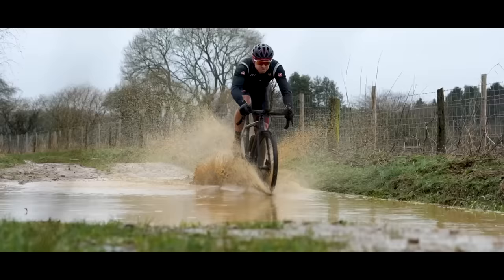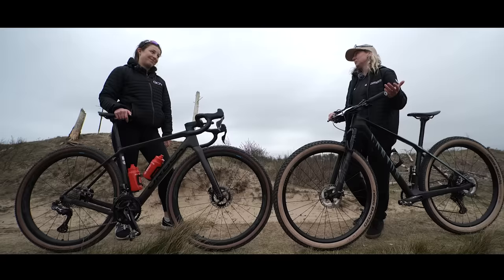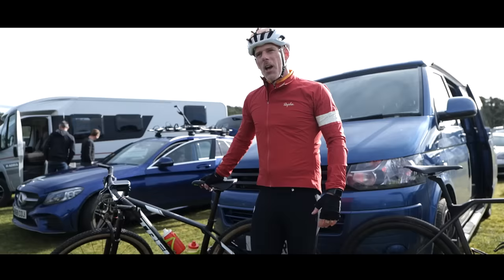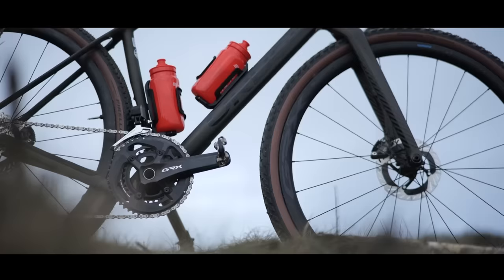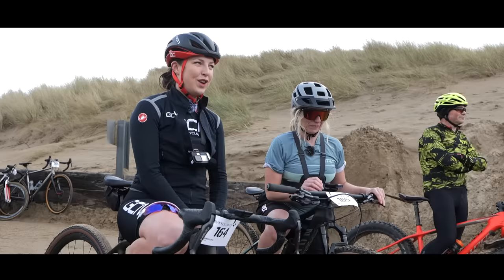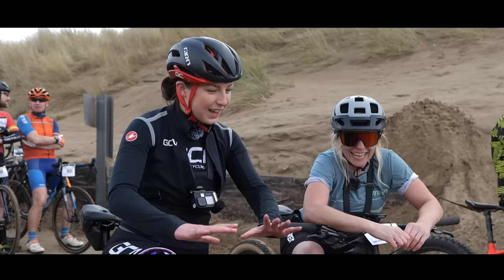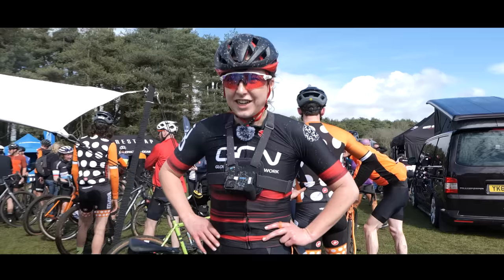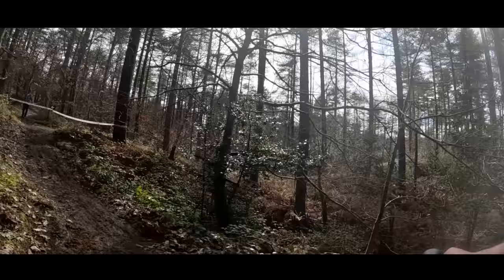Is A Gravel Bike Better Than A Mountain Bike?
This is gravel bike vs mountain bike: beach edition! Manon and Anna from @gmbntech race Battle on the Beach in Wales to compare how their respective bikes perform on the sand. Manon rides an Orbea Terra equipped with Shimano GRX Di2 and GRX Carbon wheels, whilst Anna’s on a Canyon Exceed using Shimano’s XTR mechanical groupset. Who will win?

00:00 Intro
01:35 The bikes
06:35 The race
15:13 Summary

Strange Things - Tellsonic
Below the Mouth - Torii Wolf
Can You Find Me - Ruiqi Zhao
Hate Me (Instrumental Version) - Blood Red Sun
Headphones (Instrumental Version) - Ooyy
Hurt To The Bone (Instrumental Version) - Daniel Gunnarsson
Mother (Instrumental Version) - The Big Let Down
Plastic Waste - Soara
Ringing in My Head (Instrumental Version) - Coma Svensson
Sink - Coma Svensson
Sirens (Instrumental Version) - Rain Jewels
Six Feet Under - Swif7